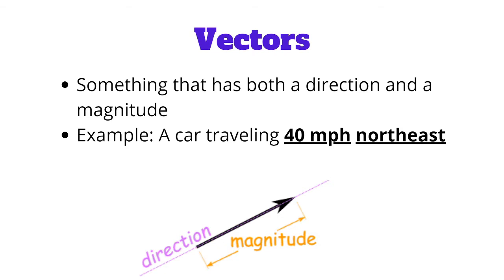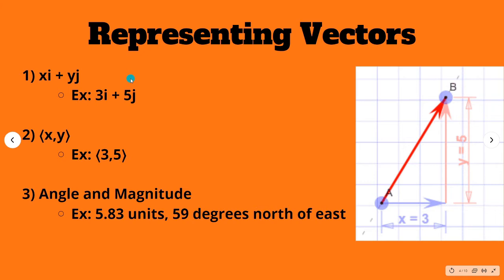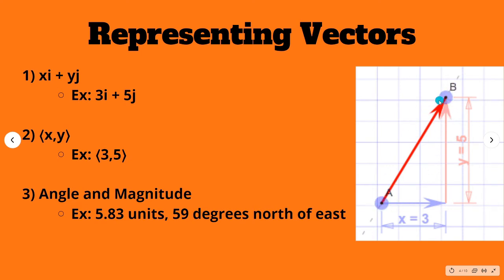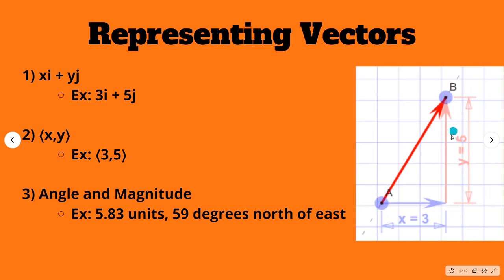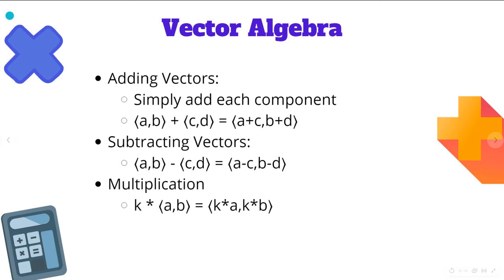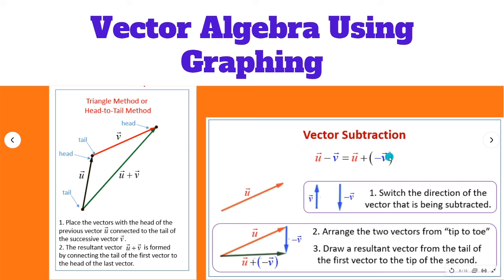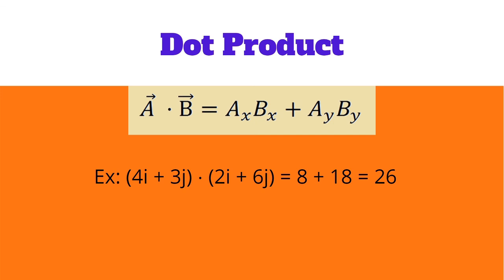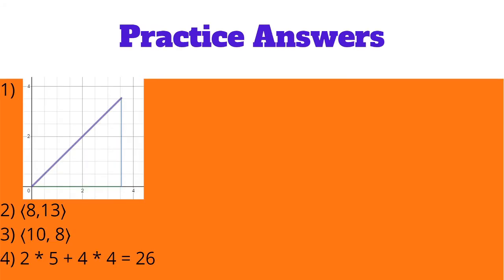Vector Algebra | Learn with Ritik | Project SLAM